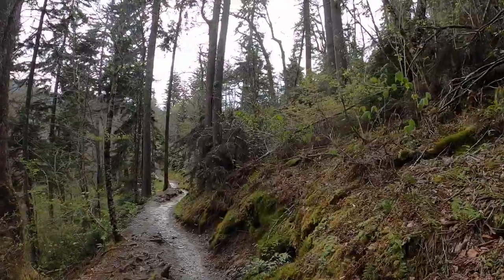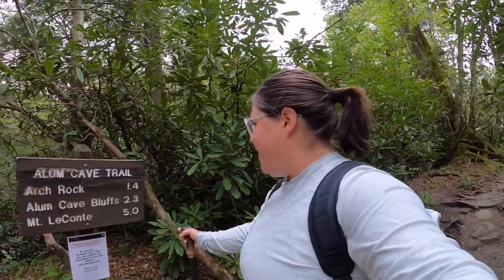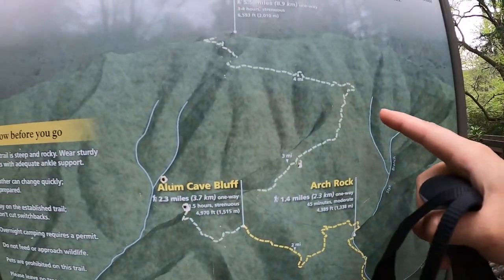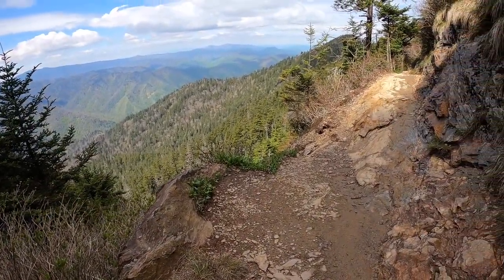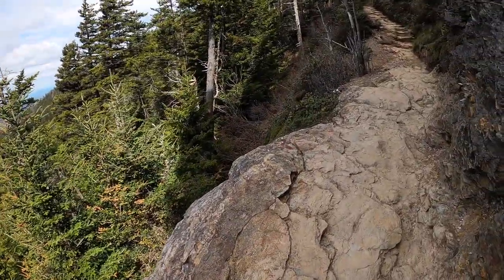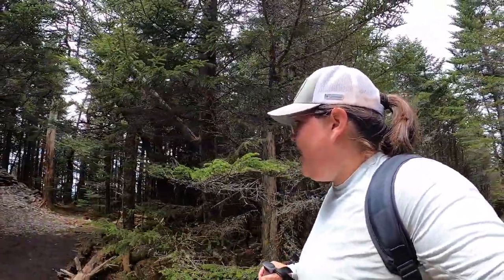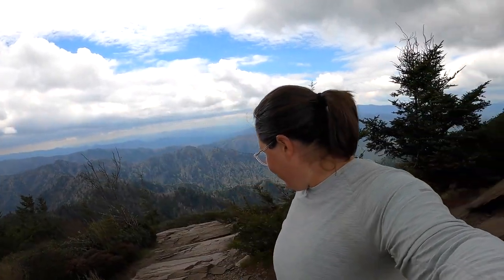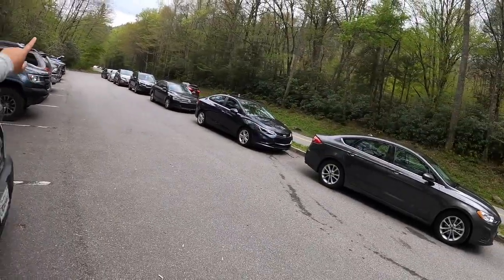I did the best hike in Smoky Mountain National Park! Alum Cave to Mount LeConte to Myrtle Point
Hiking to Mount LeConte was the most recommended hike for me in Great Smoky Mountains National Park. I went from the Alum Cave Trailhead to the Mount LeConte Lodge, Summit of Mount LeConte then to Myrtle Point.

It was 5.7 miles from Alum Cave trailhead to Myrtle Point. I stoped to get water, rest and stretch for a half hour at Mount LeConte Lodge before Summiting Mount LeConte and continuing on to Myrtle Point. I enjoyed the views at Myrtle Point before returning to my van.

The full 11.4 mile round trip took me 7.5 hours. It can certainly be done faster, but prepare for a long steep hike with plenty of water and snacks. The Mount Le Conte Lodge does provide public vault toilets and a water pump. They have some snacks for sale, but check availability before you go. Some people also spend the night at the Mount LeConte Lodge or Mount LeConte Shelter which I passed but did not show in the video.

This is on the top 10 hikes on All Trails for a reason. I think it is the best hike in Smoky Mountains National Park and certainly one to check out while you're there!

Van Favorites:
Solar Pannel
Laundry Soap
Dish Soap
Magnetic Hooks
Smoke Alarm
Carbon Monoxide Alarm
Water Hose

Plumbing Links:
HepvO Trap
Whale Babyfoot Pump
Blue Tank
Clear Tank

Sony a6100
Rode Microphone
Variable ND Filter
Joby Tripod

My goal for 2021 is to visit every National Park in the United States. I'm starting by converting a cargo van into a place to live on the road. Follow along as I take on vanlife and road trip across the US.

In early 2020 I quit my job to travel full time. I started a blog as a way to share the story of my journey and aspirations as a solo female traveler. Check it out at lauraonthemove.com

Exploring National Parks, Hiking, Adventure, Adventure Hiking, Get outside, exploring the US, US Road Trip, United States National Parks, United States Road Trip, Solo Female Adventure, Solo Female Hike, Solo Female Van Life, Solo Hiking, Backpacking, Backpacking Across the United States, Hiking National Parks

Help keep me on the road!